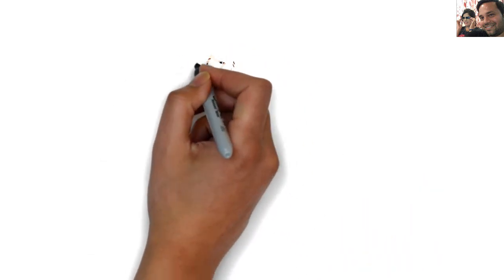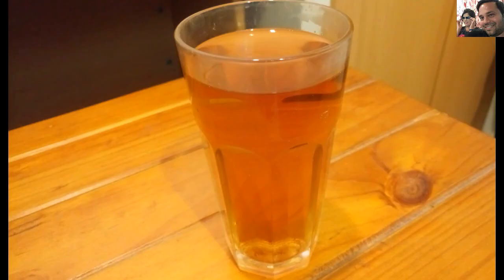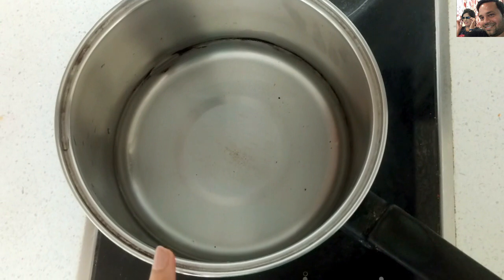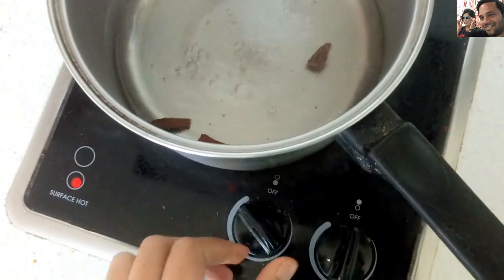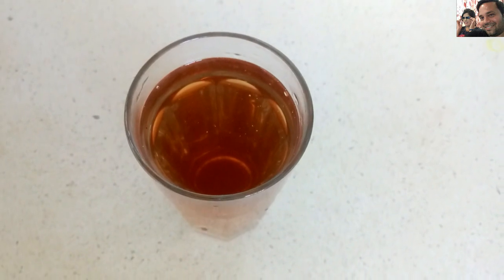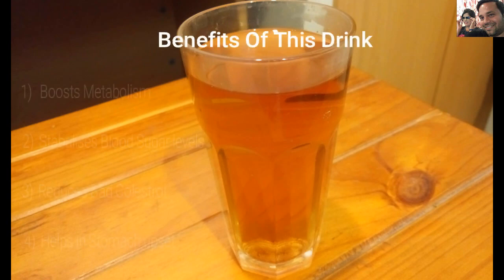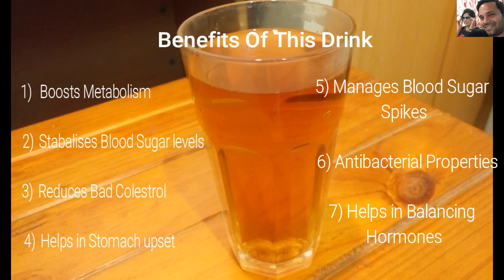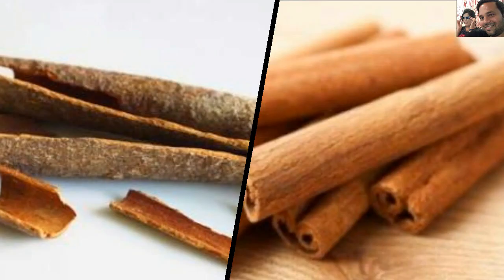How To Lose Stubborn Belly Fat | Magical Fat Cutter Drink To Lose Weight Fast - 5 Kgs | Cinnamon Tea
Cinnemon Honey Tea

This is a natural drink for all your weight loss issues. Have this drink but dont take it contineously for more than 2 weeks.After 2 weeks give a weeks break then if you want you can again start drinking this tea.